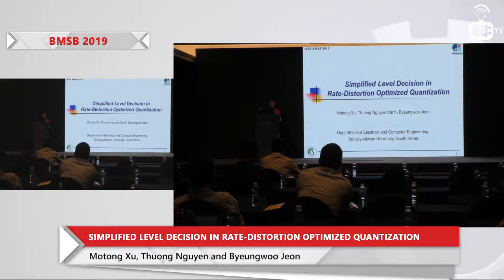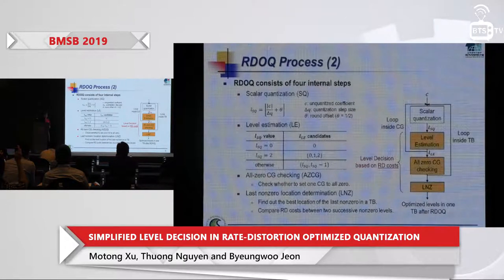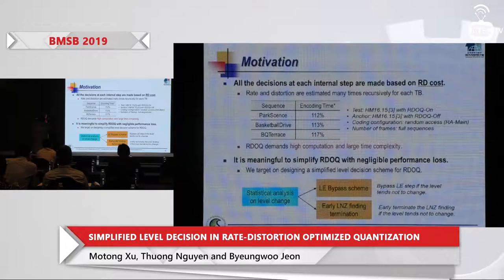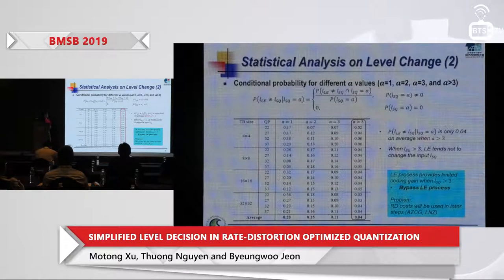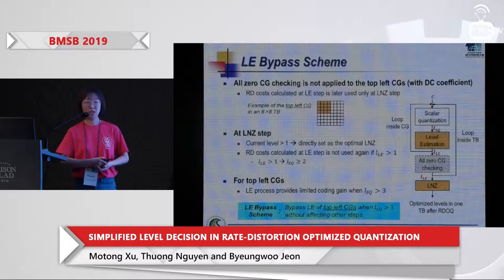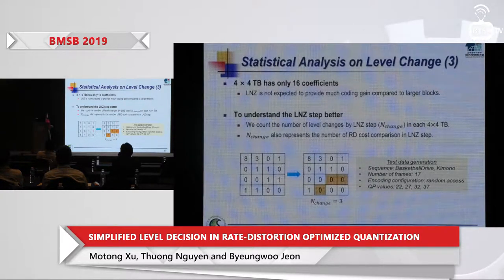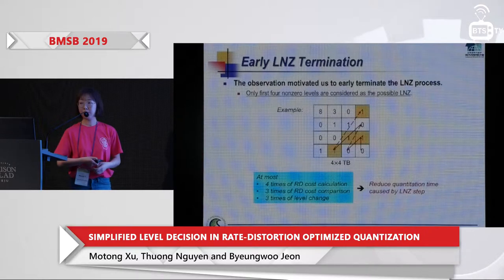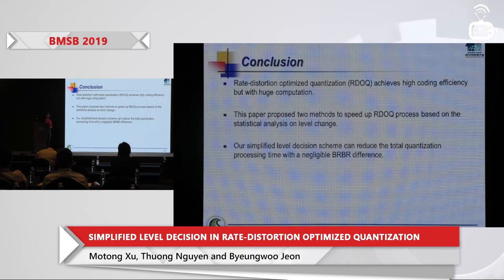Simplified Level Decision in Rate-distortion Optimized Quantization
Motong Xu, Thuong Nguyen and Byeungwoo Jeon

IEEE International Symposium on Broadband Multimedia Systems and Broadcasting 2019
(IEEE BMSB 2019)
June 5th-7th, 2019
Jeju, South Korea